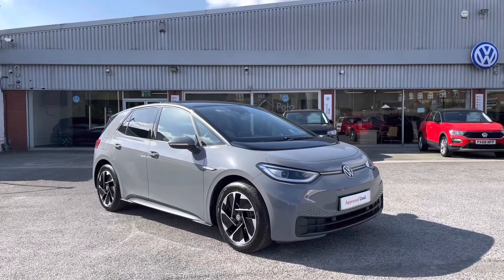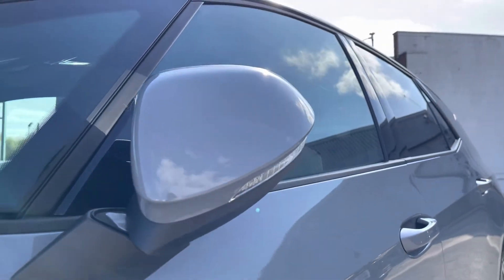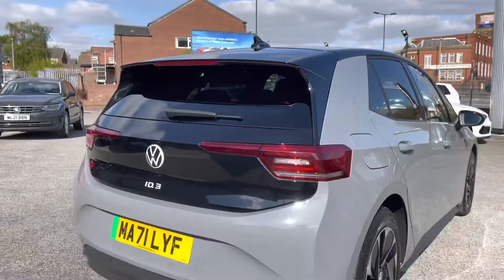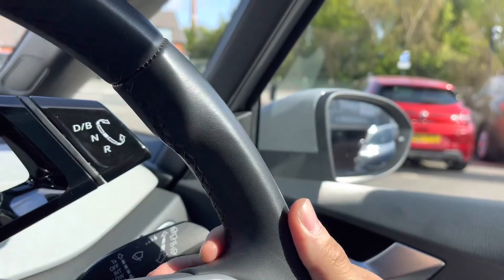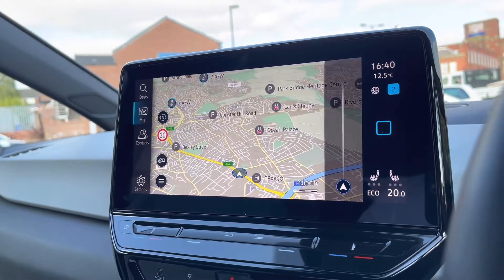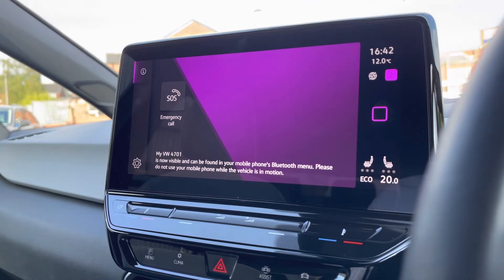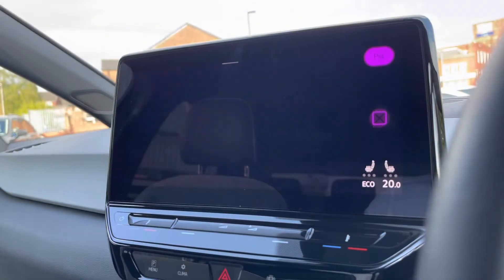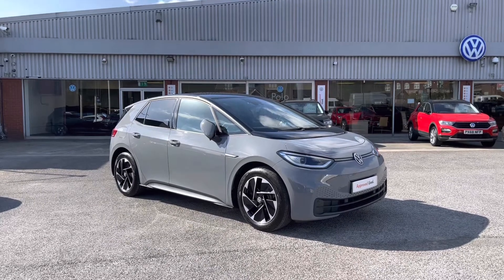Approved Used Volkswagen ID.3 Style Pure Performance 150PS | Oldham Volkswagen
Just arrived in stock this Approved Used Volkswagen ID.3 Style Pure Performance 150PS in Moonstone Grey paint, is now available for sale from Oldham Volkswagen.

Vehicle Spec –
Reg - MA71LYF
Age - 2021 (71)
Miles - 11198
Fuel Type - Electric
Transmission - Automatic

- Ambient Lighting
- Navigation
- Wireless Mobile Phone Charger